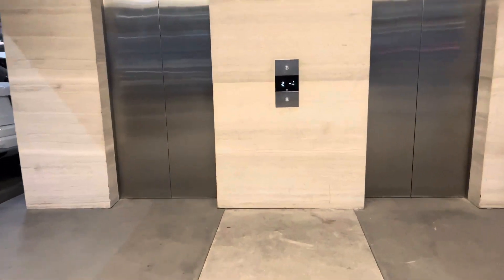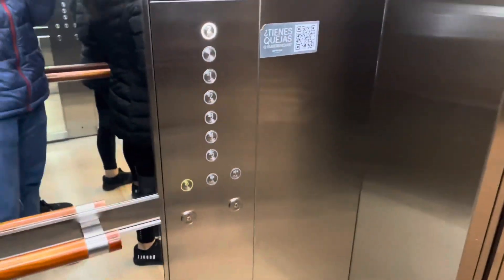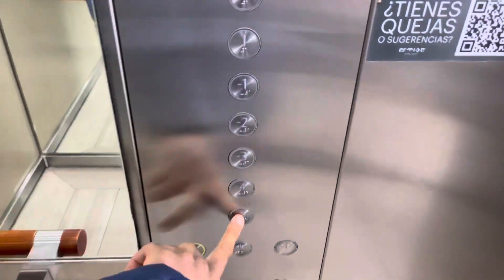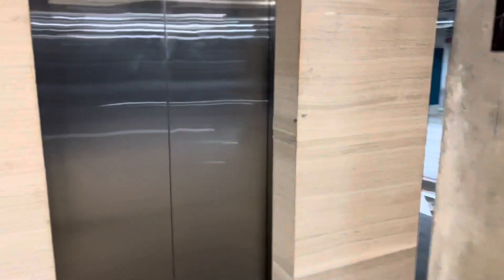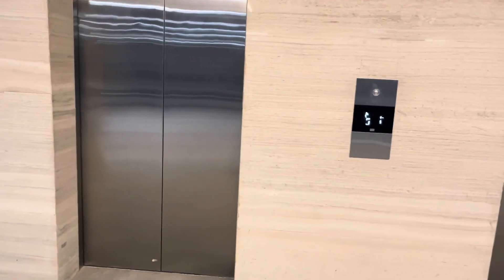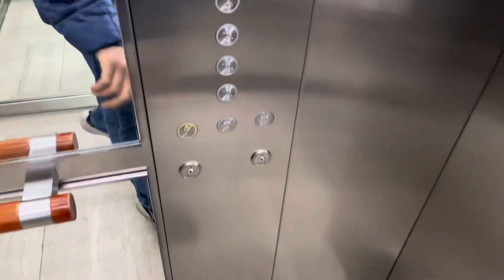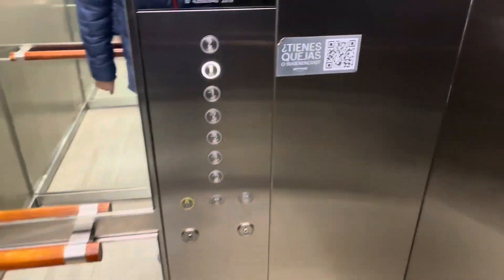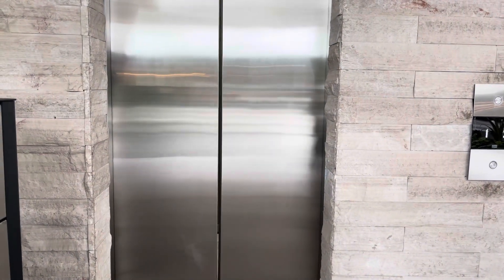2019 KONE Ecodisc Traction Elevators at Plaza Armida in San Pedro Garza García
Filmed on January 15, 2024. There are 2 elevators at the other side of the plaza. The plaza has 3 but unfortunately I couldn’t find the third one. So I only filmed 2 elevators.